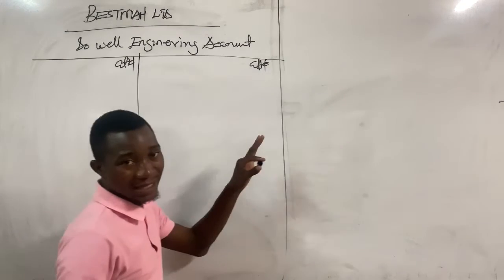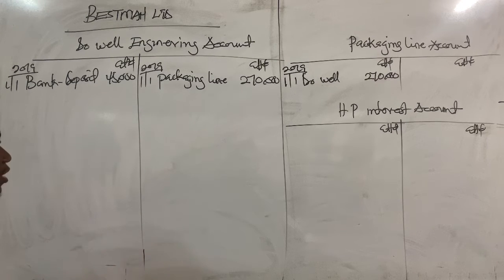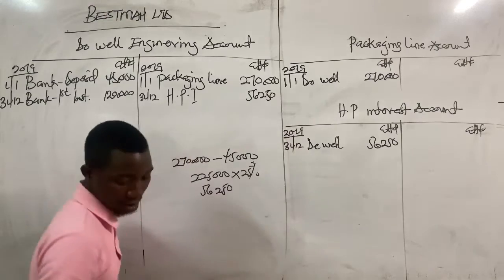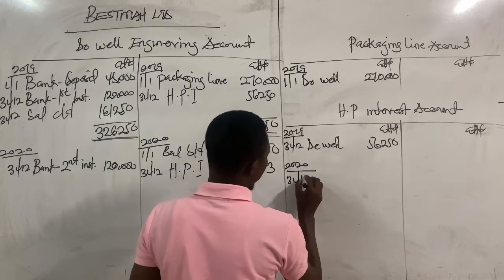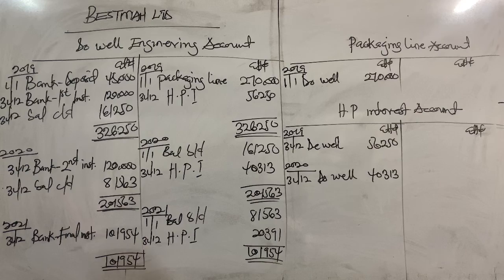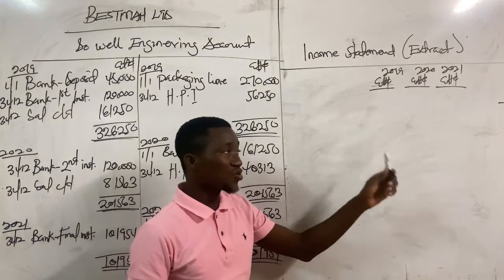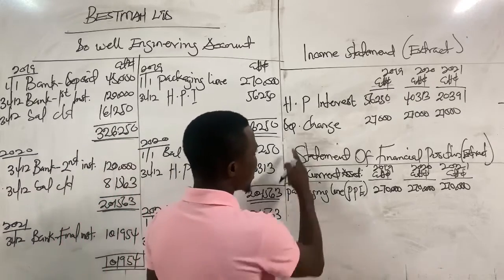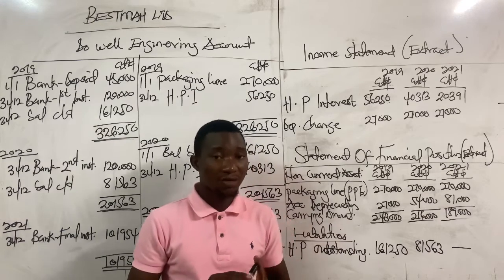HIRE PURCHASE ACCOUNTING. ( PART 2 ).